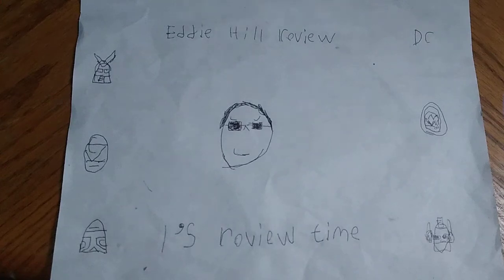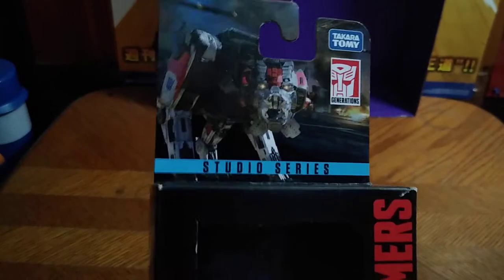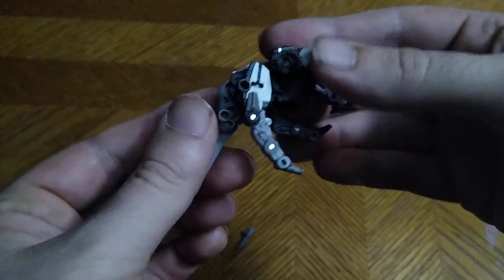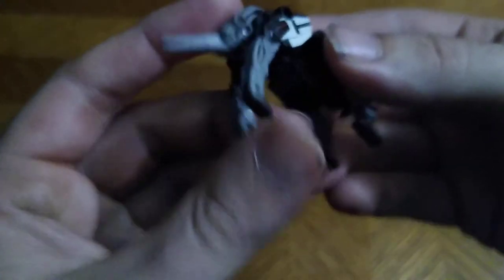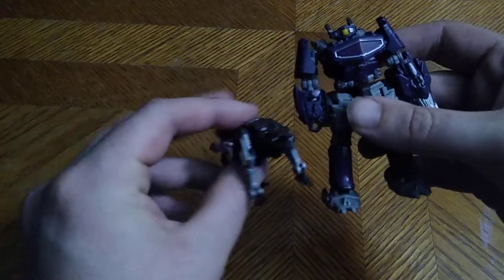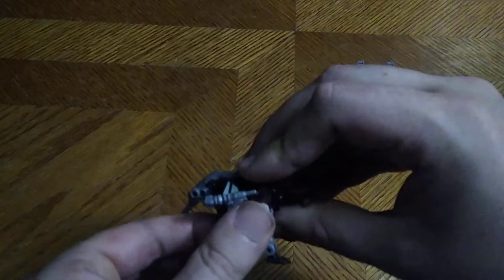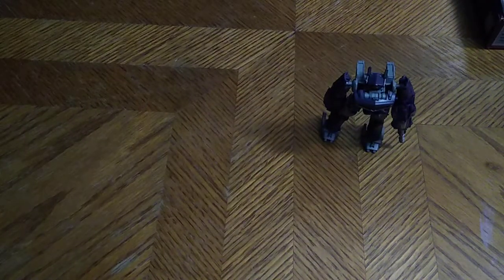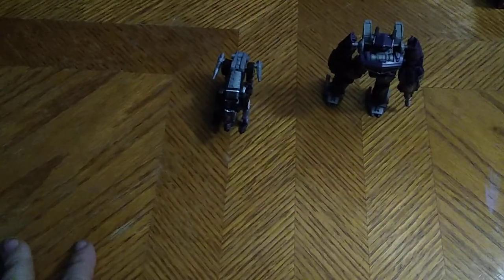TRANSFORMERS BUMBLEBEE MOVIE STUDIO SERIES CORE CLASS RAVAGE TUESDAY AUGUST 16th 8/22/22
EDDIE HILL REVIEWS:  TRANSFORMERS BUMBLEBEE MOVIE STUDIO SERIES CORE CLASS RAVAGE TUESDAY AUGUST 16th     8/22/22